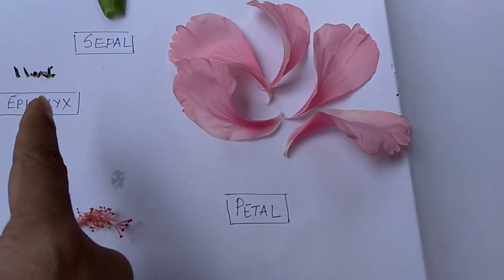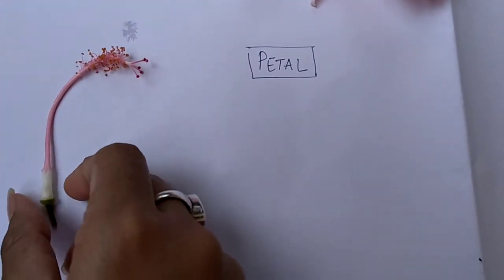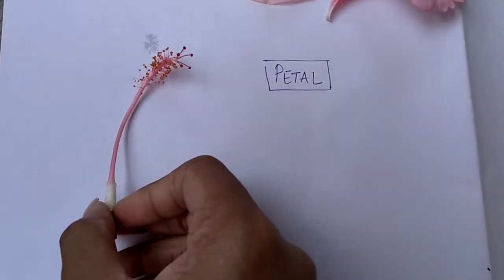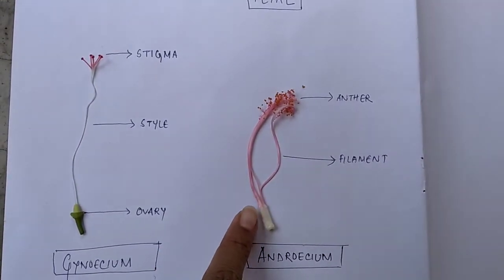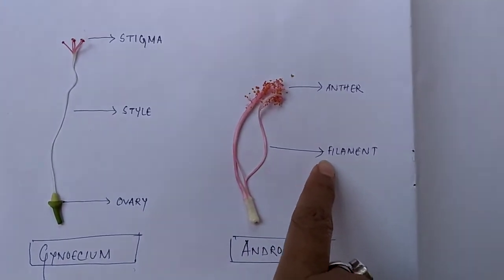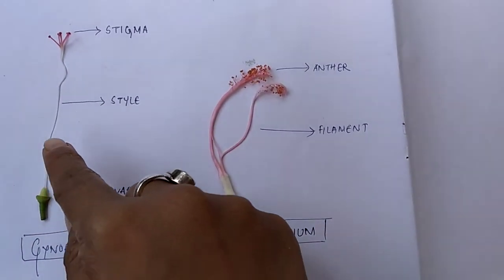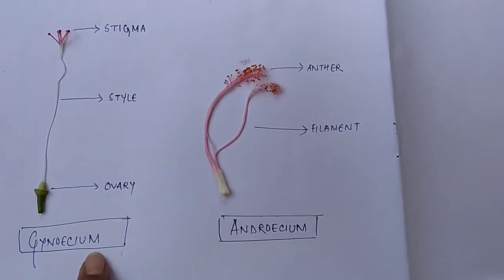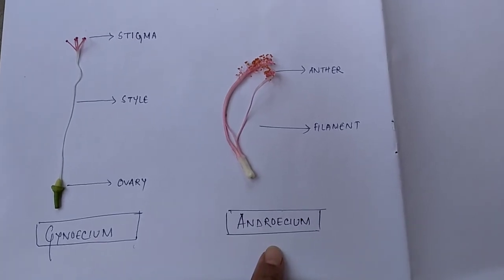Practical. Class-8. Parts of a flower